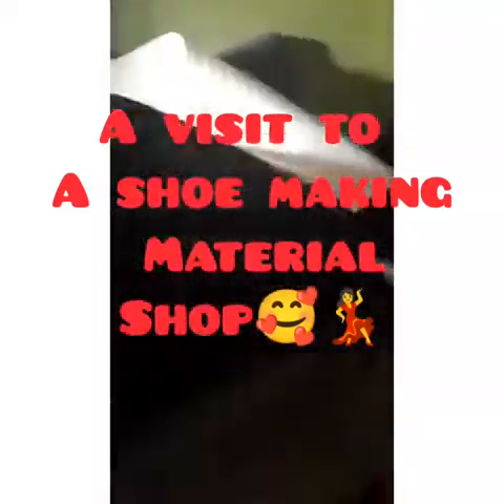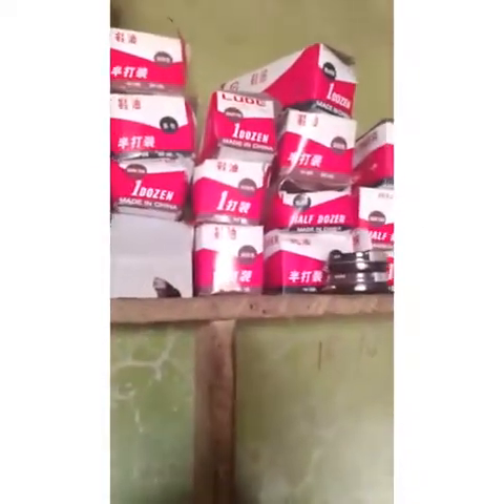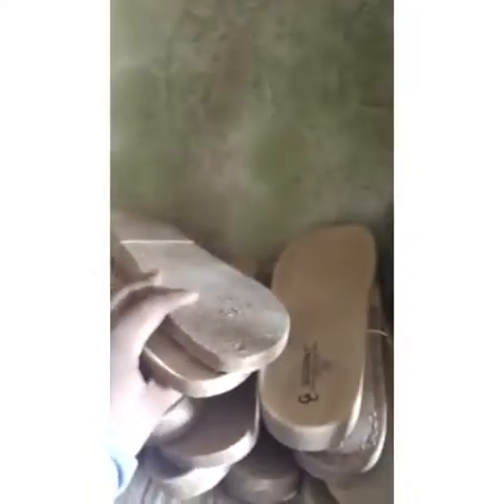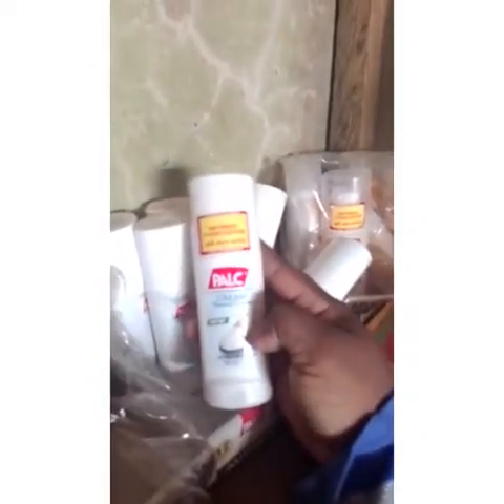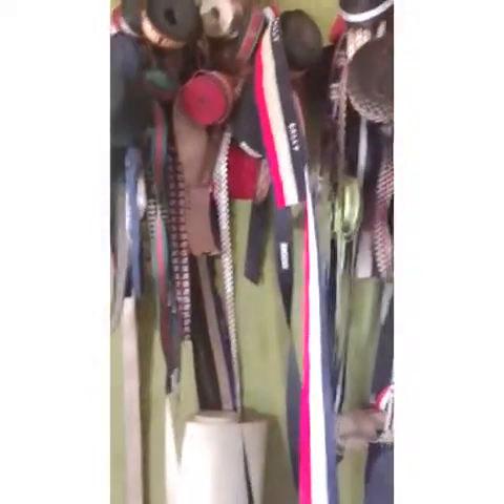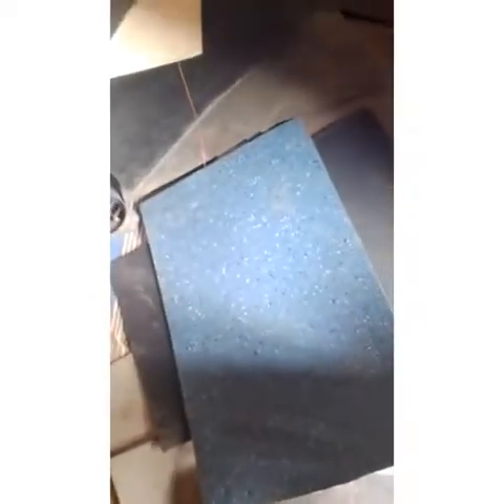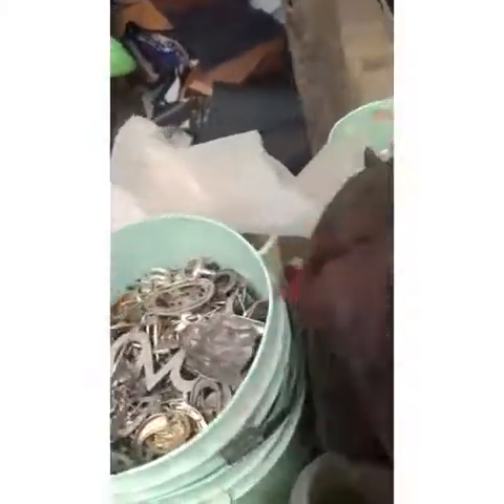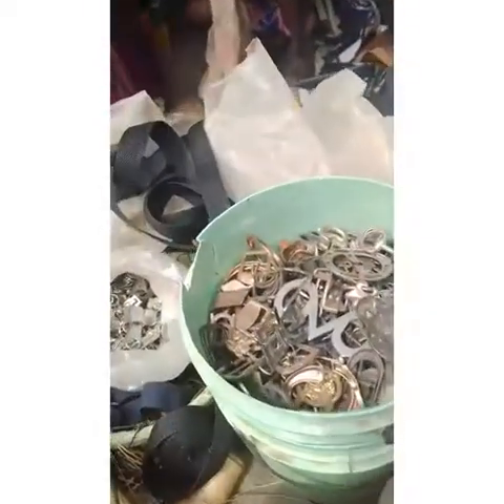A visit to shoe making material shop around here#shoemaking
see how a shoe making shop around me looks like...
Have a glimpse of how the raw materials used for making shoe looks like and what they are called#shoemaker